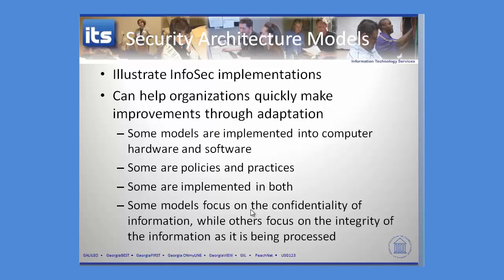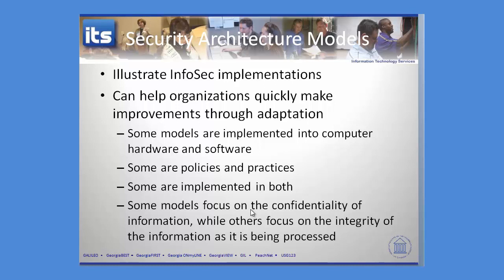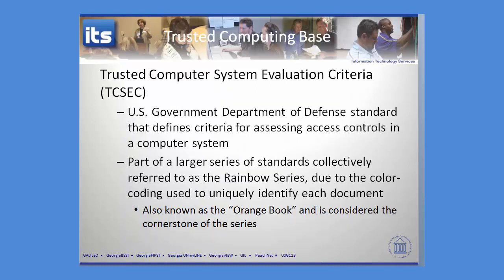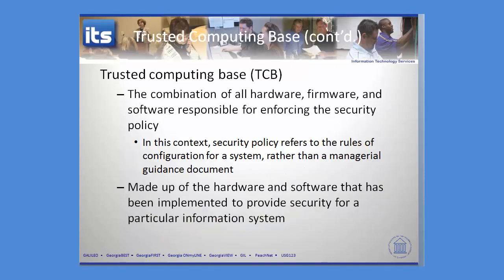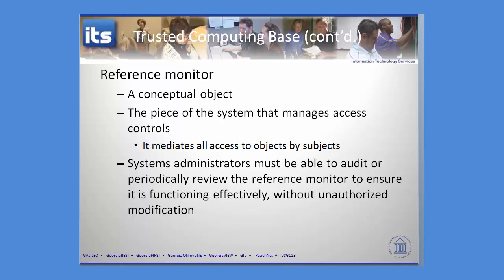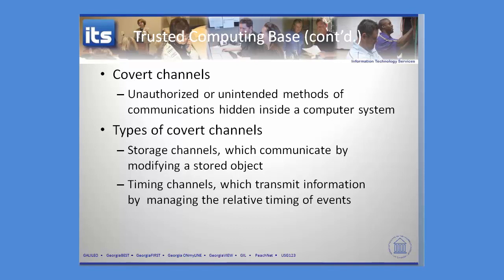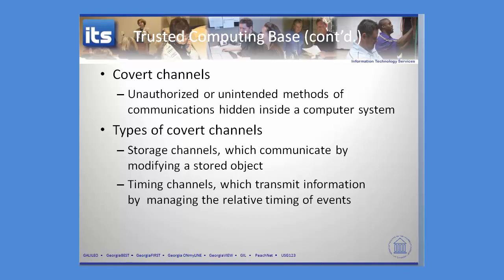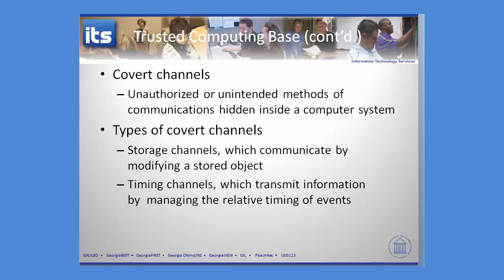Rainbow Series Reference Monitor Covert Channels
This video examines the Trusted Computer System Evaluation Criteria, reference monitors, and convert channels.